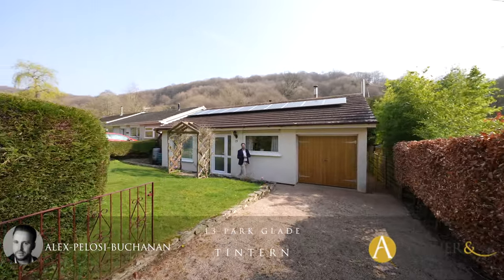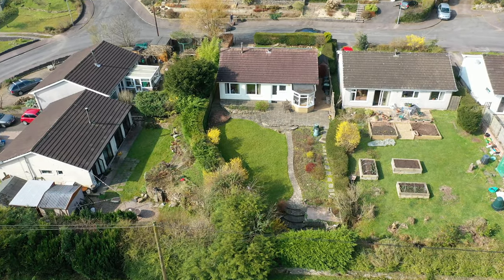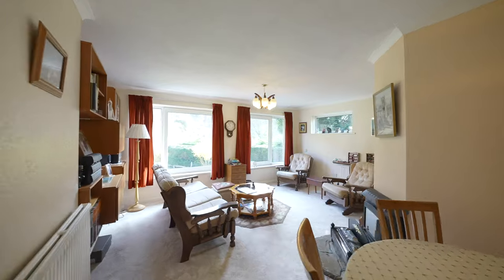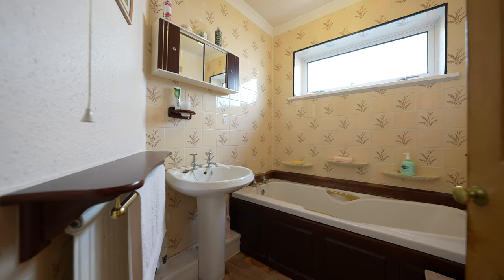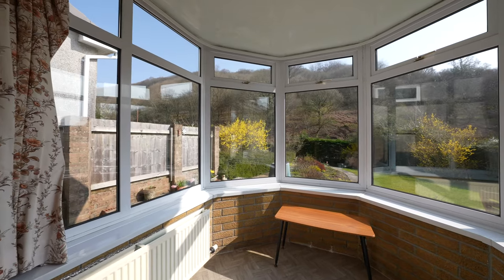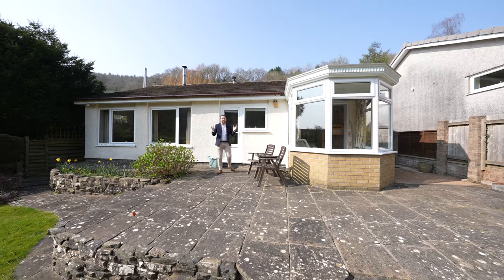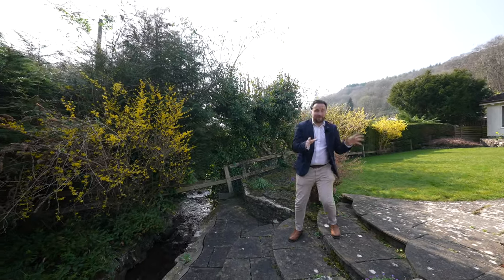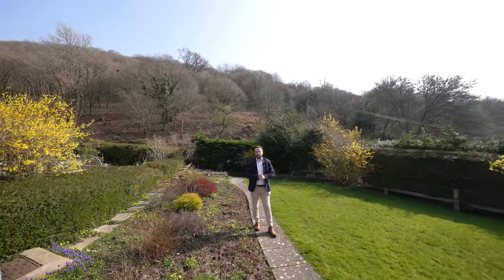13 Park Glade | Archer & Co